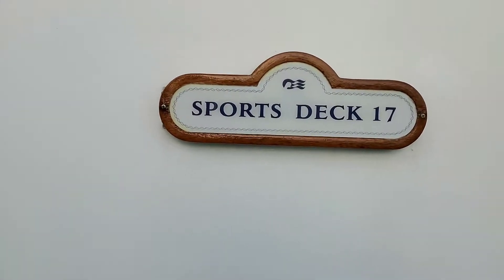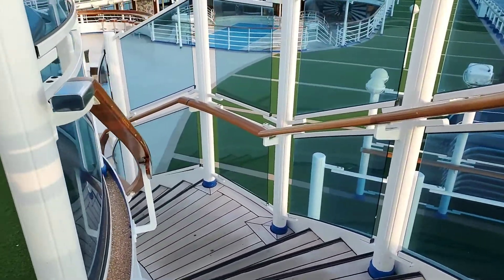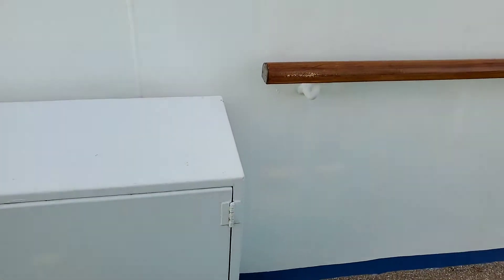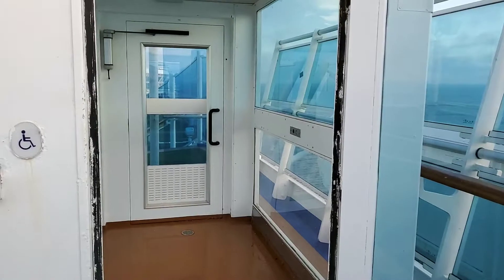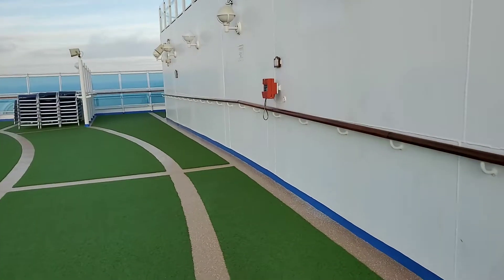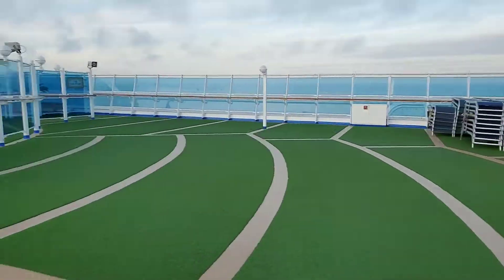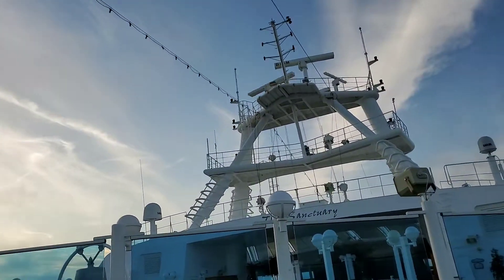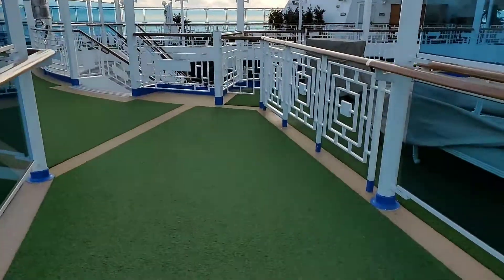Ruby Princess Ship Exploration (Deck 17) part 2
Ship Exploring